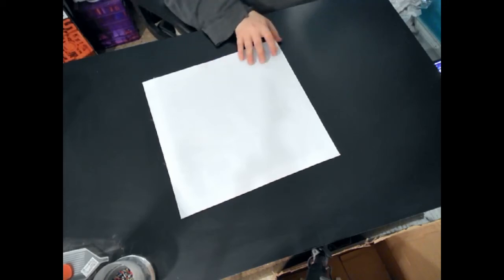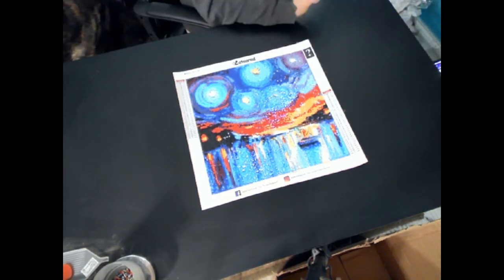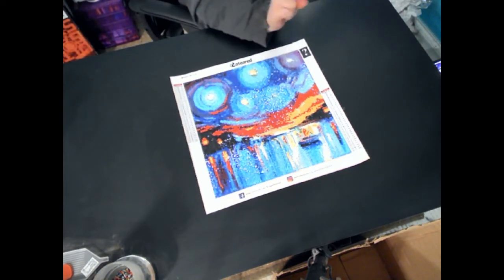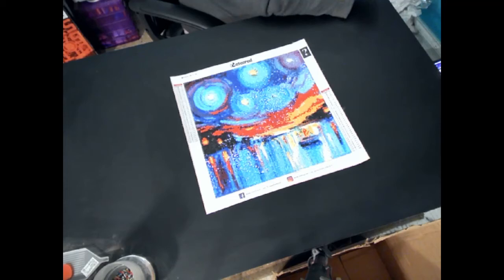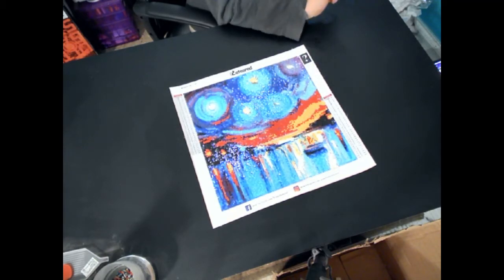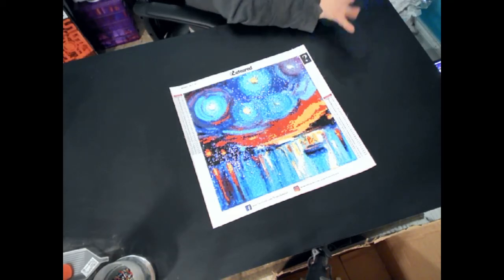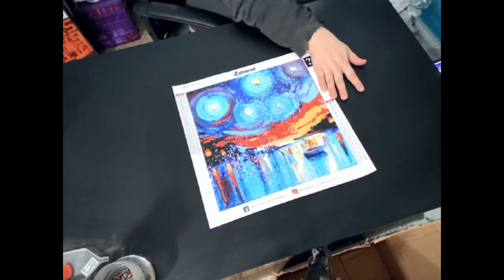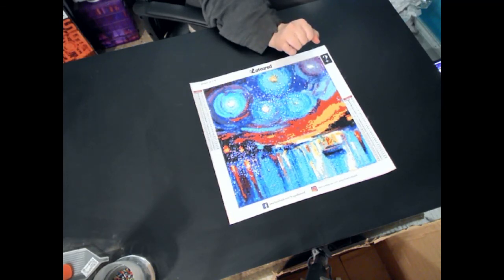Final Thoughts ~ Mystery painting 2